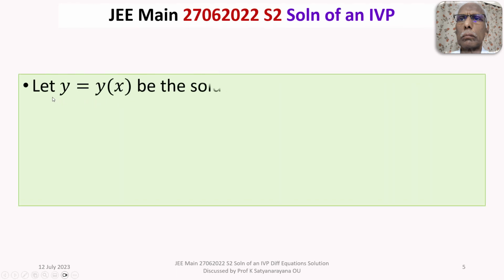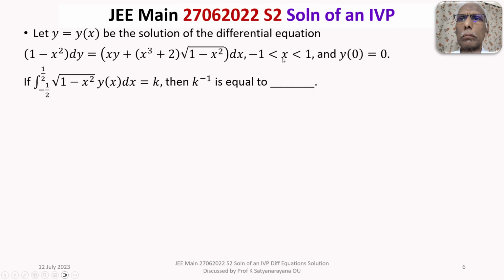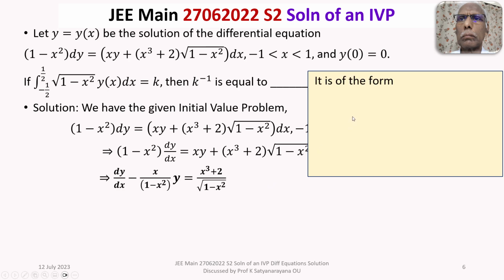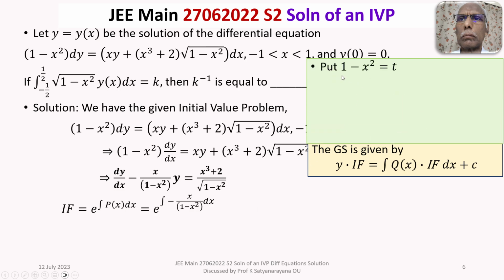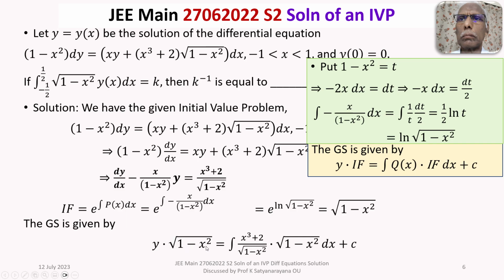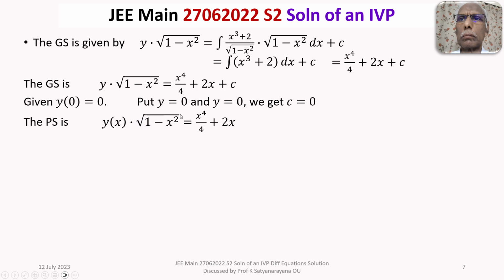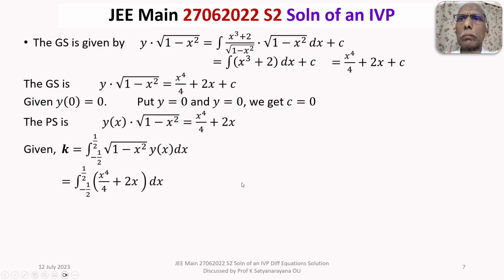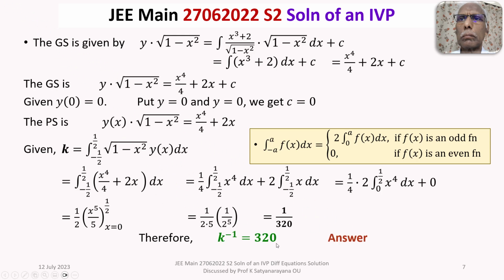JEE Main 27062022 S2 Soln of an IVP Diff Equations Solution Discussed by Prof K Satyanarayana OU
The solution of a problem from the section Differential Equations, that appeared in JEE Main held on 27062022 S2, is discussed in detail.
The given problem is related to the solution of the given differential equation with an initial condition.